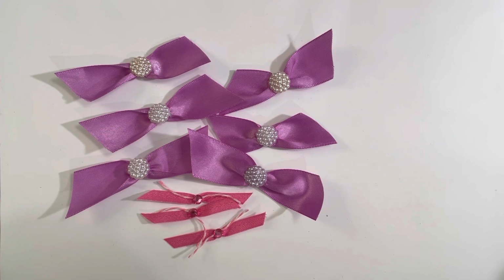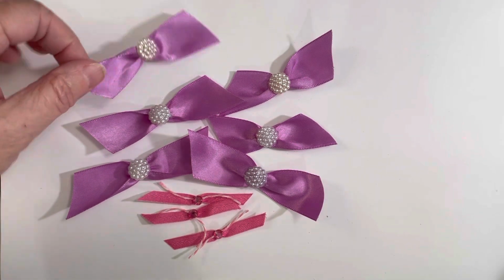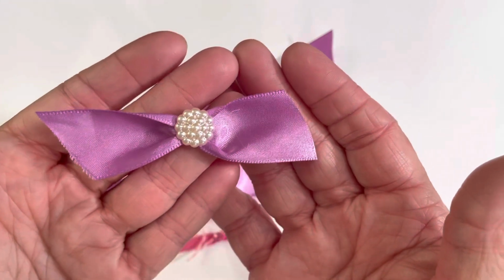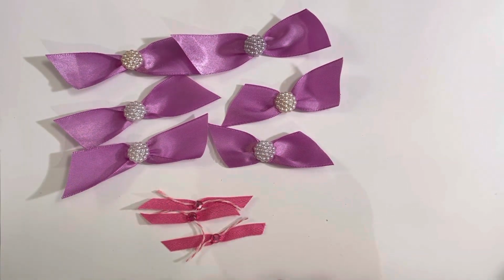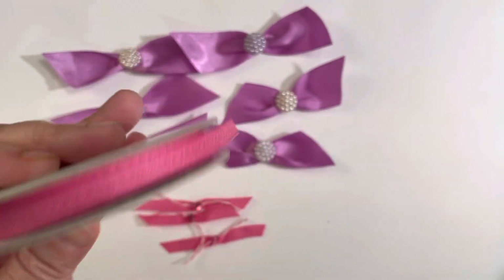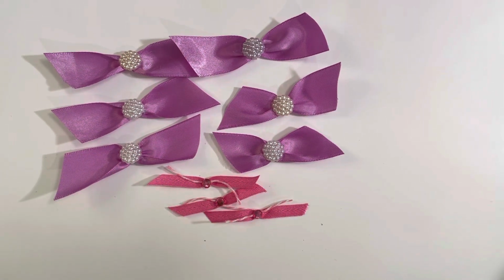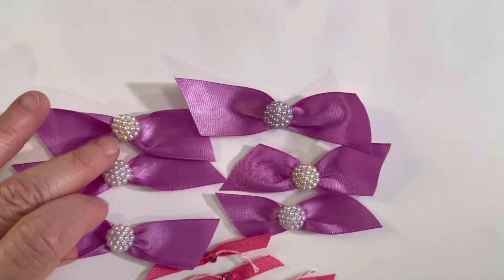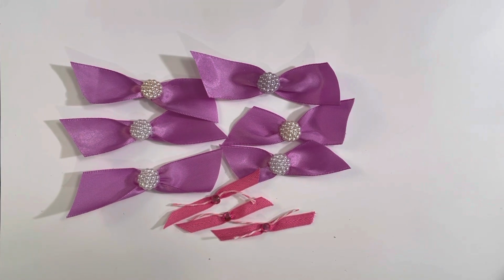SmashOurStashMar2023 - working with ribbon & twine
We are working on smashing our stash in 2023! We hope we can inspire you to work on using up your stash this year as well!

You can click on the hashtag SmashOurStashMar2023 to see all of the participants and their projects for this month.